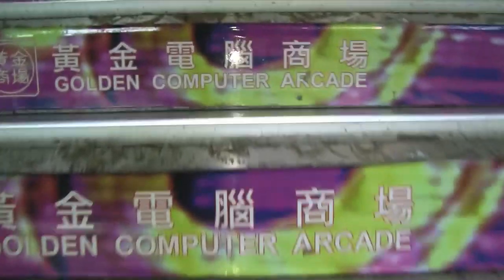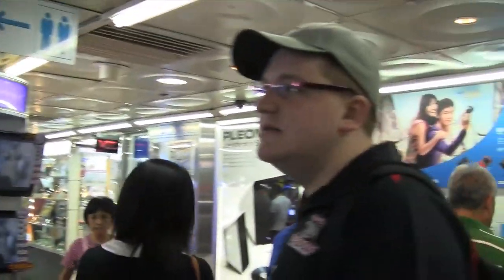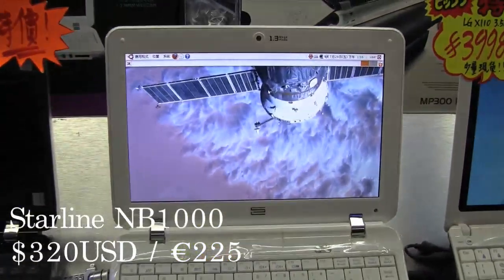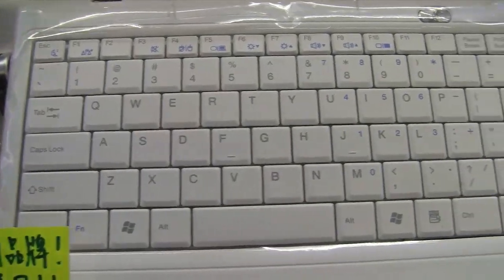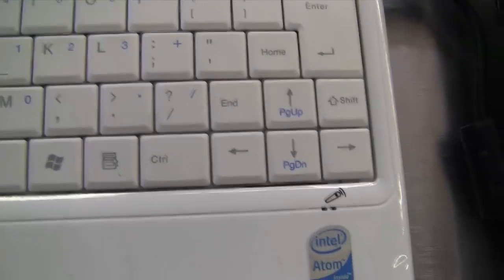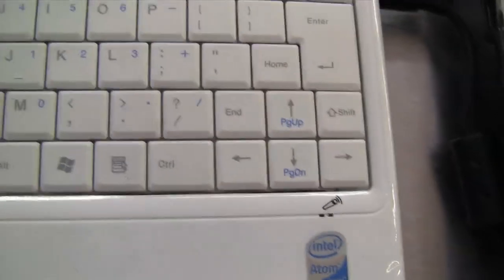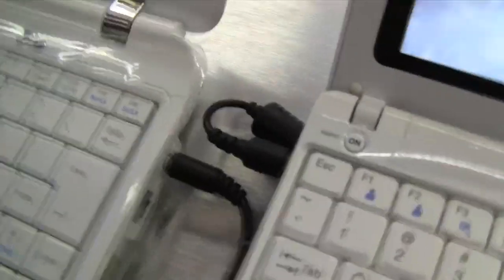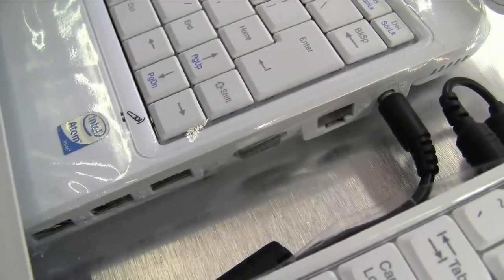Starline NB1000 10" Netbook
Starline NB1000 10" Netbook a Hong Kong brand new into the Netbook Market.